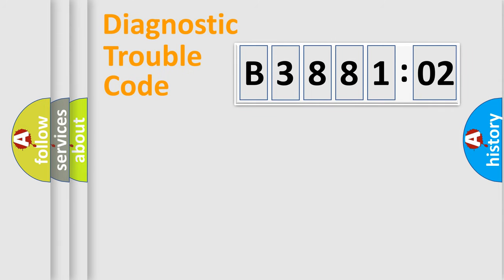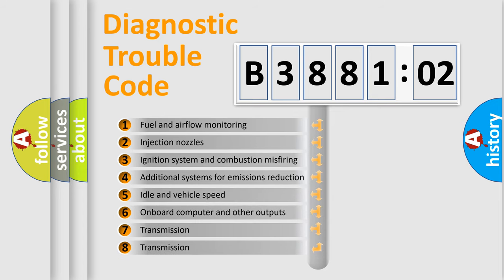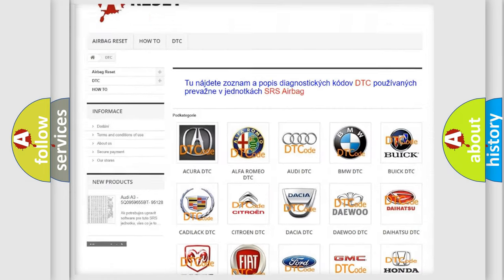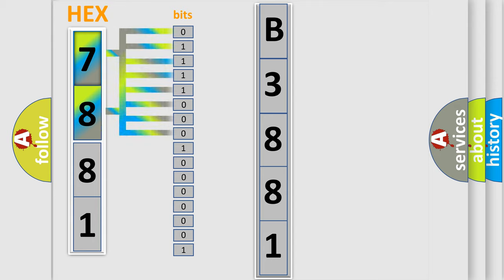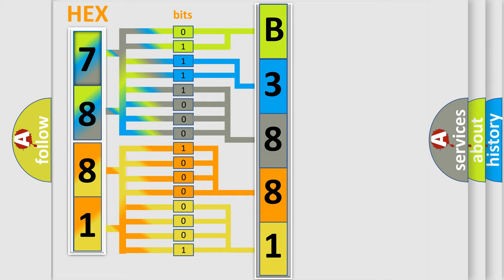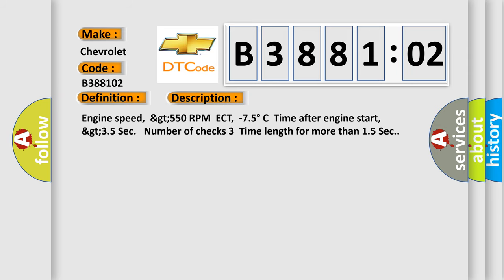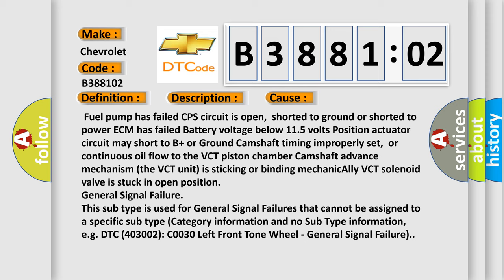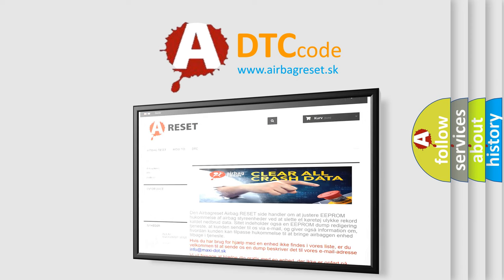DTC Chevrolet B3881-02 Short Explanation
Contents:
0:21 Basic DTC analysis according to OBD2 protocol standard.
1:48 Insight into programming
2:58 A diagnostically understandable description of the Diagnostic Trouble Code
3:05 Basic error definition

Make:
Chevrolet
Code:
B3881 02
Definition:
"B" Camshaft Position - Timing Over-Advanced or System Performance Bank 2
Description:
Engine speed,&gt;550 RPMECT,-7.5° CTime after engine start,&gt;3.5 Sec. Number of checks 3Time length for more than 1.5 Sec.
Cause:
 Fuel pump has failed CPS circuit is open,shorted to ground or shorted to power ECM has failed Battery voltage below 11.5 volts Position actuator circuit may short to B+ or Ground Camshaft timing improperly set,or continuous oil flow to the VCT piston chamber Camshaft advance mechanism (the VCT unit) is sticking or binding mechanicAlly VCT solenoid valve is stuck in open position
Failure Type: